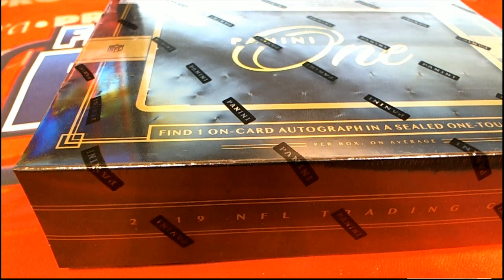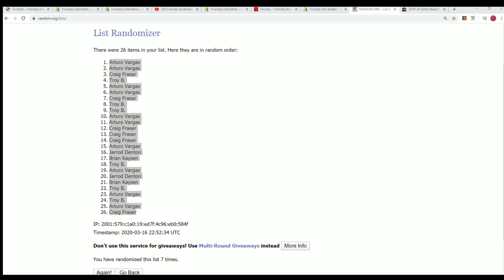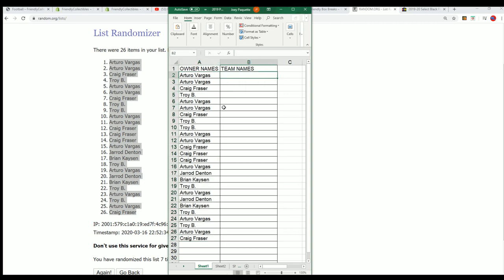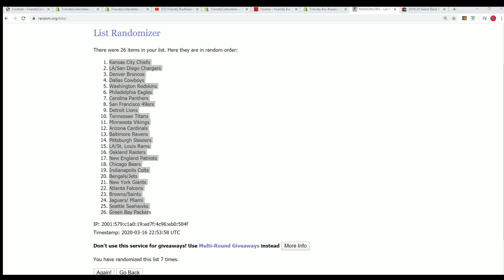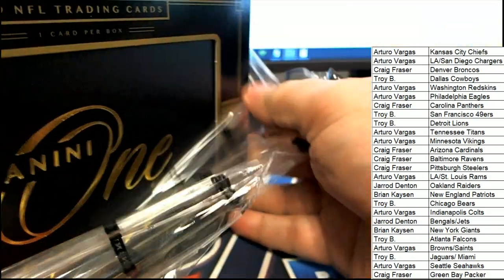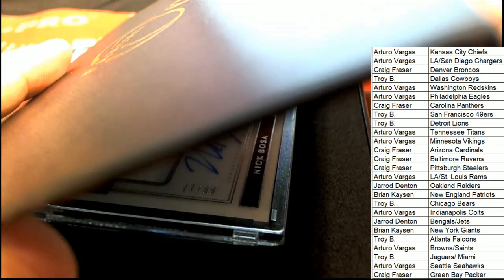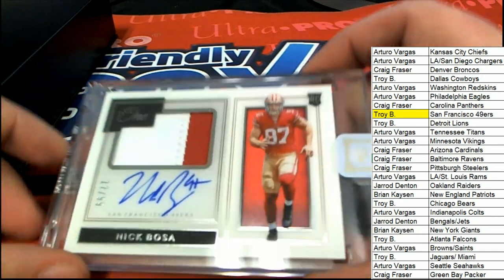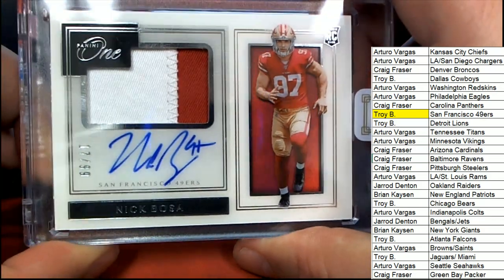2019 Panini One Football ID 19PANONEFB179